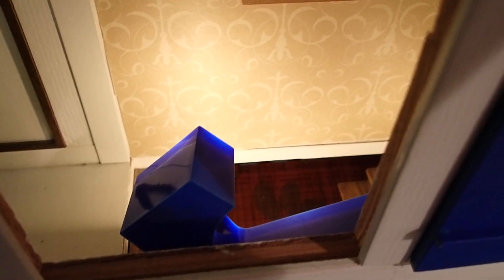BRACKET IDEA FOR HANGING WALL ART OR PAINTINGS IN DOLLHOUSE HALLWAY